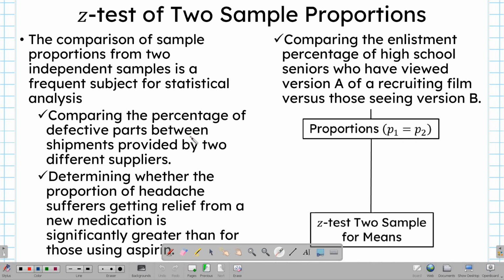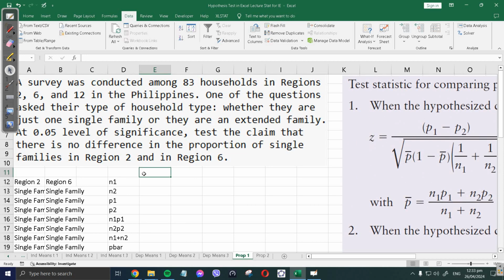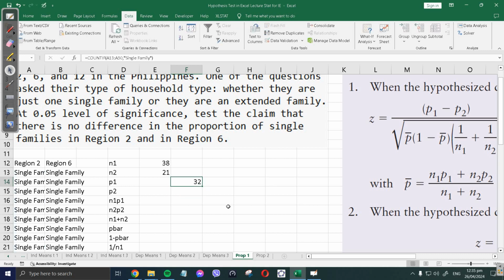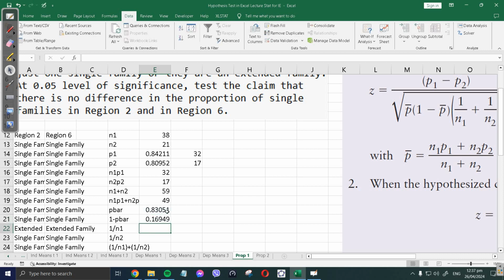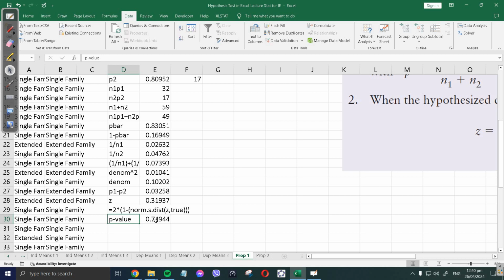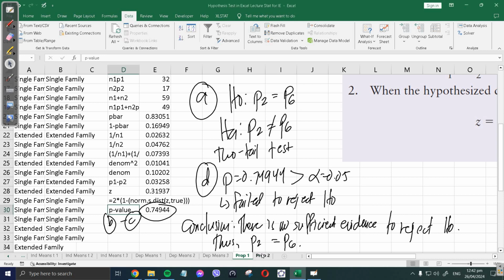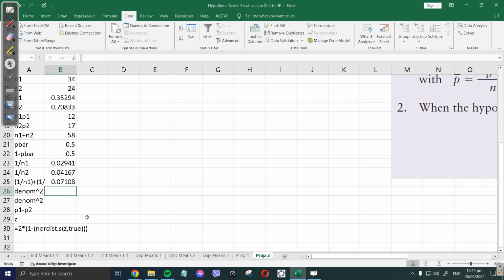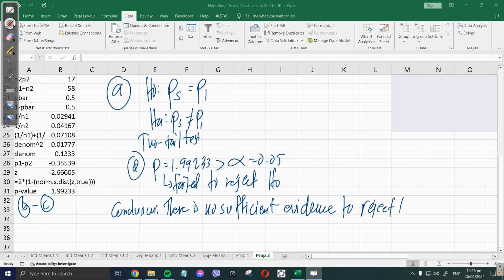z-test on Two Sample Proportions Computed On Microsoft Excel